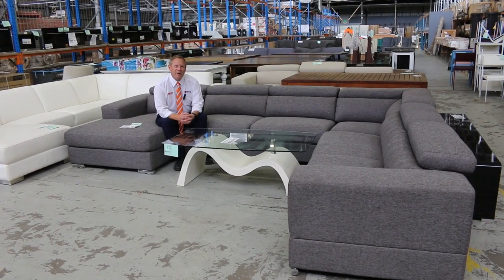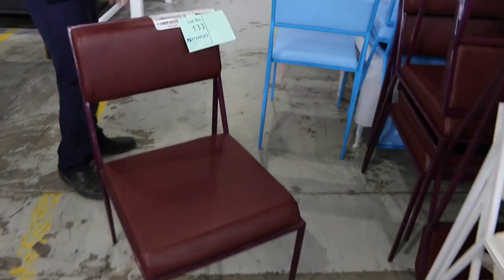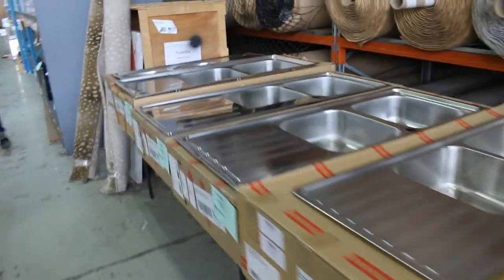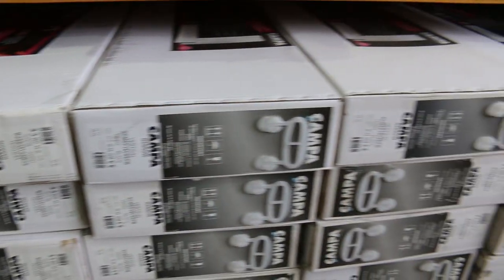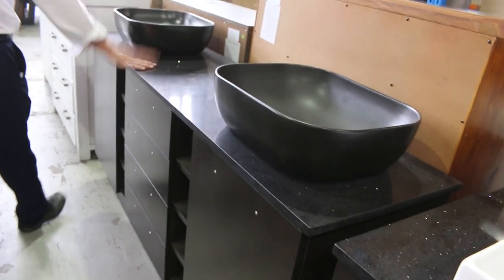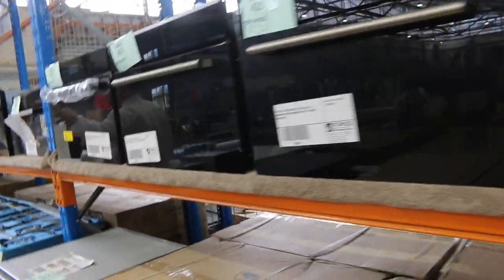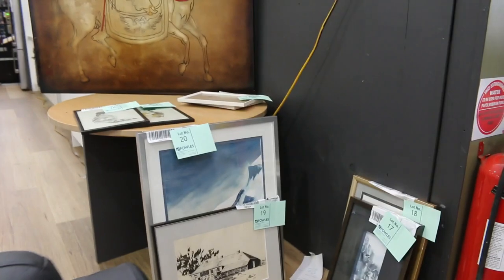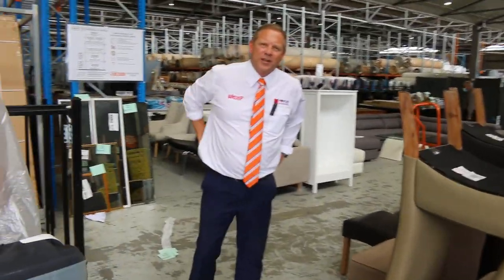Home Renovators 2nd February